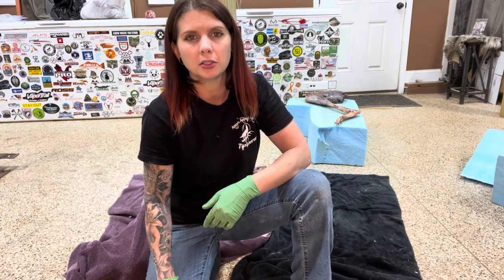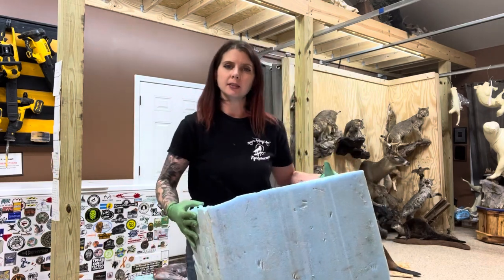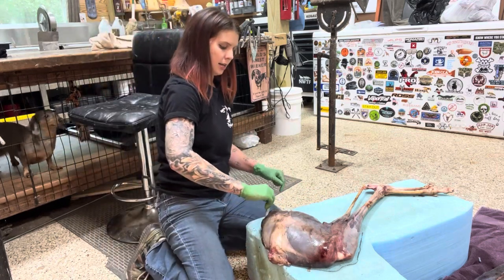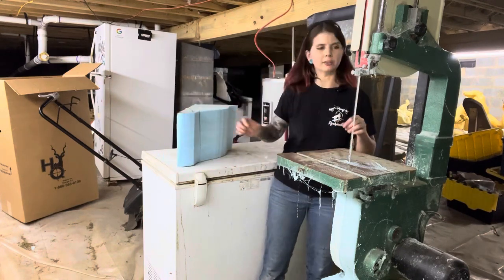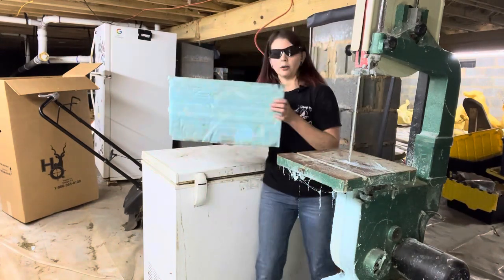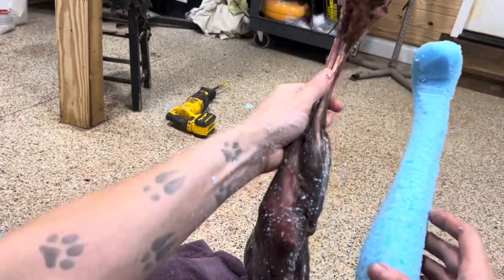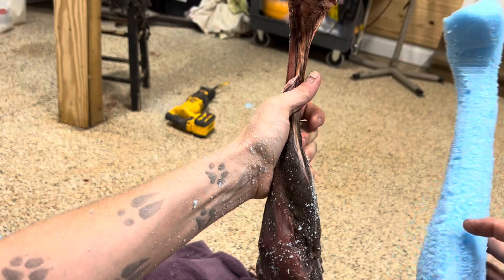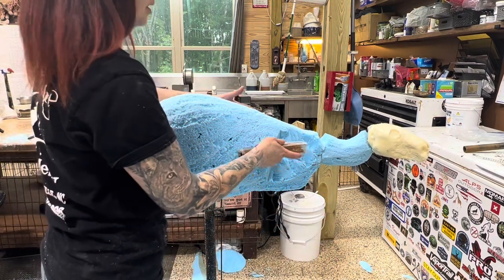Hopping Kangaroo taxidermy project PART ONE - Carving a form from foam blocks!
In this video - Part One - I demonstrate how to create a custom form for a kangaroo using foam carving blocks